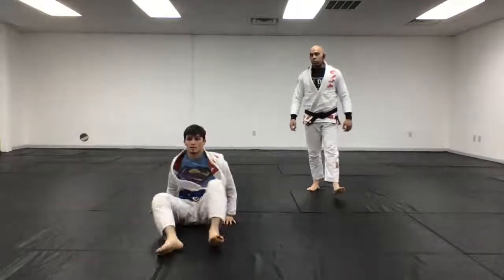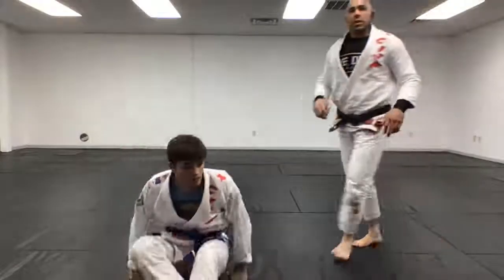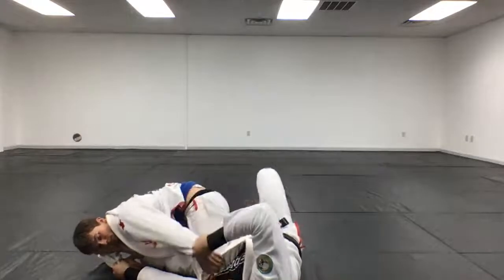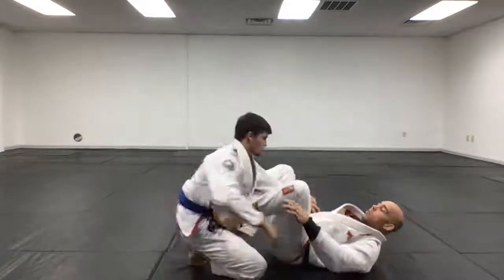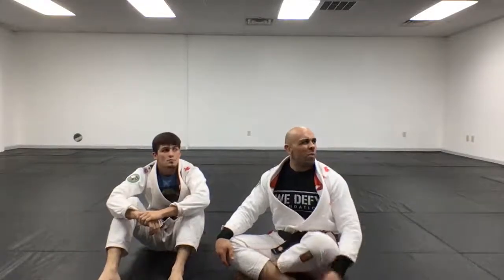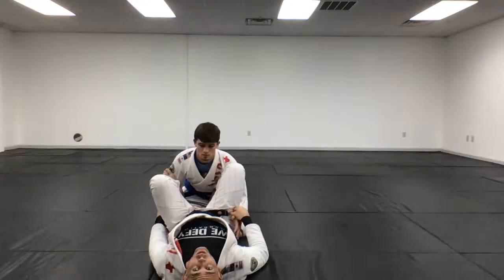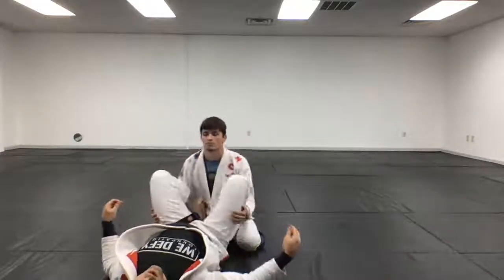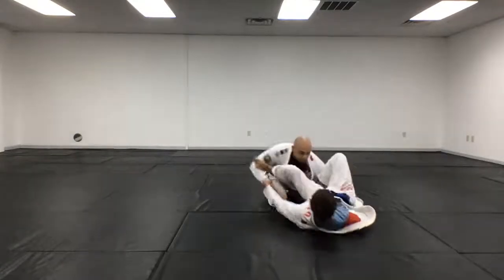CJJF Live: Adult All Levels